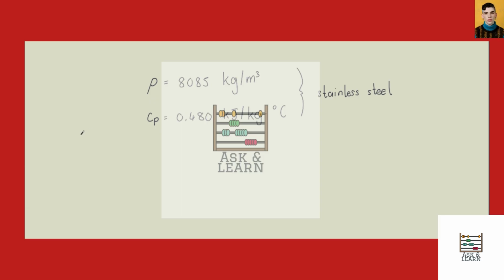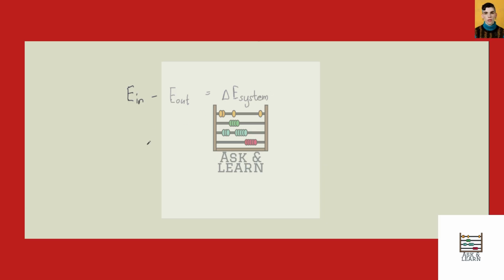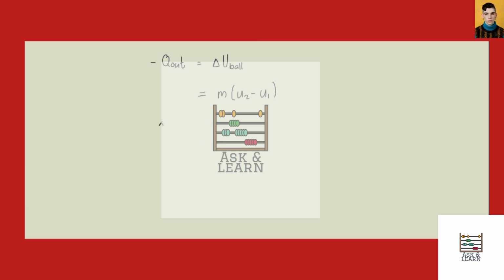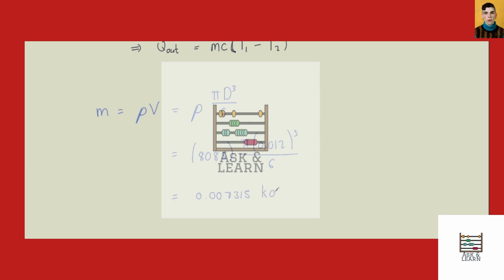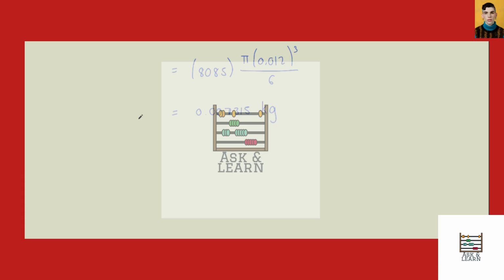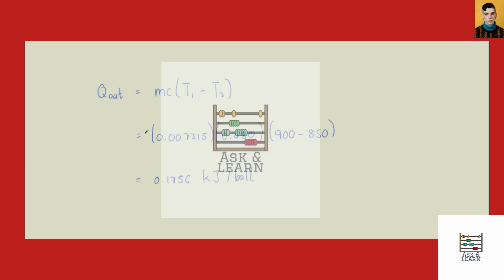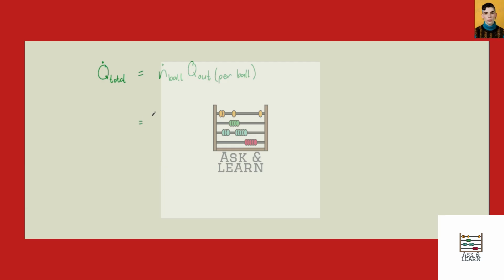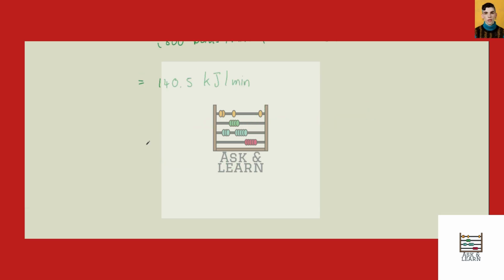Stainless steel ball bearings and having a diameter of are to be quenched in water at a rate of 800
Stainless steel ball bearings and having a diameter of are to be quenched in water at a rate of 800 per minute. The balls leave the oven at a uniform temperature of and are exposed to air at for a while before they are dropped into the water. If the temperature of the balls drops to prior to quenching, determine the rate of heat transfer from the balls to the air.